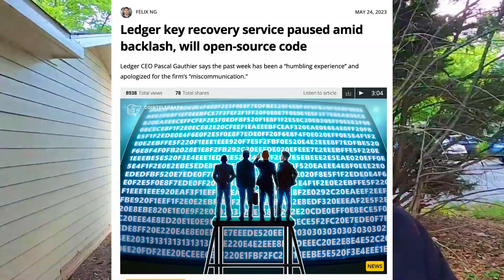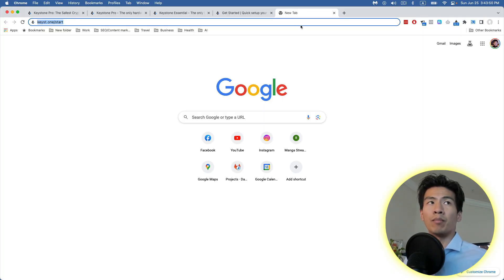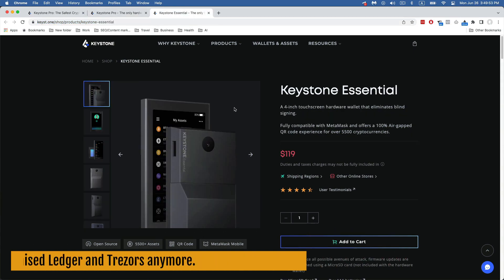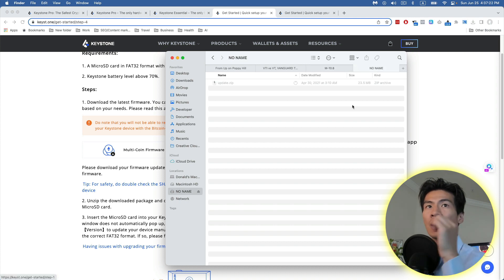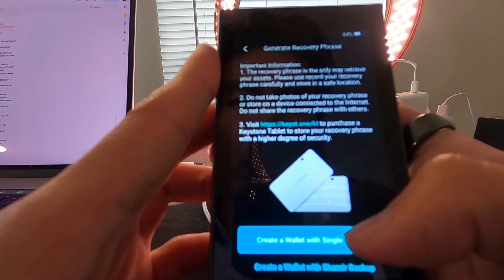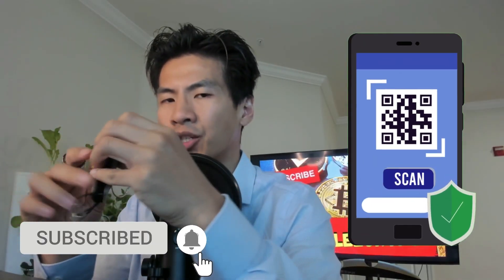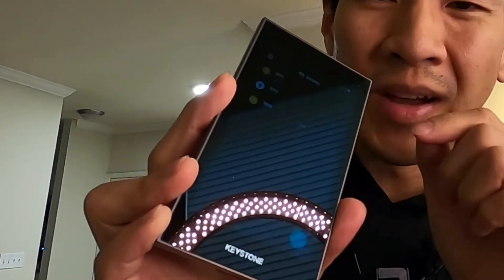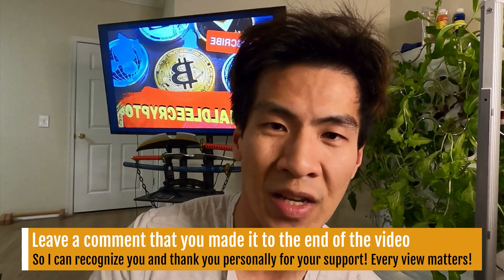KEYSTONE VS LEDGER VS TREZOR, WHO CAN YOU TRUST?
With both Ledger and Trezor looking less than RELIABLE. What are some other hardware wallet alternatives?

I have always used a Keystone tablet for my secret phrases. But I didn’t know they also made hardware wallets.

Keystone has graciously sent over a Keystone Pro for me to review, and here’s what ALL the pros and cons I found about the wallet.

Should you get this wallet too? Decide after you watch this video where we both REVIEW and SET UP the Keystone Pro Hardware Wallet.

TIMESTAMPS:
Step 1: Welcome [2:10]
Step 2: Web Authentication [2:49]
CAUTION: The Private Key Scam [3:43]
Step 3: Set password [4:43]
Step 4: Firmware Upgrade [4:49]
Firmware Upgrade Catch-me (Error Solution) [5:44]
Step 4: Creating the Wallet [7:36]
Step 5: Connect Software Wallet [8:52]
Fingerprint Security [10:08]
How Keystone Handles Blind Signing (CRITICAL ATTACK VECTOR) [10:40]
Keystone’s Self-Destruct Mode [11:40]

🔐 KEYSTONE SECRET PHRASES TABLET
💾 MILITARY GRADE APRICON USB

JOIN WEBULL, DEPOSIT $100, GET UP TO 12 FREE FRACTIONAL SHARES

LEVEL UP AMAZON WISHLIST

Tip Jar:
BTC Address: bc1qr6ds0a860umds4pae3p6w4qvlcua7c30dzm36w
ETH Address: 0xbf5DdAD537e68762754A68f997868Ff37A1b7d1c
THETA/TFUEL Address: 0xfe09fa52fB186dA13aFa3F9976c08540a7bA8dE4